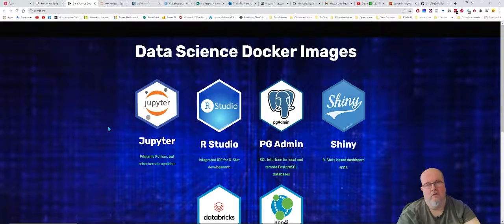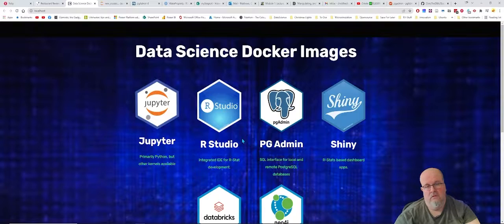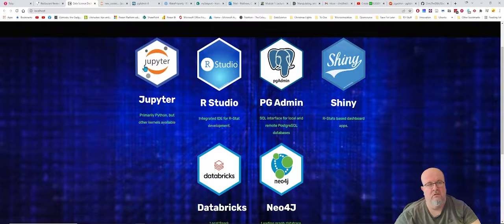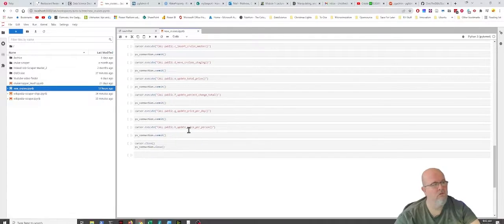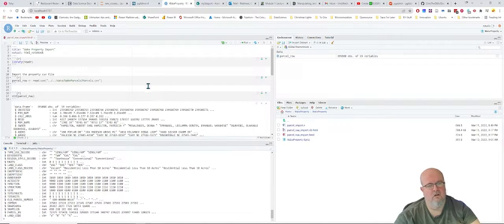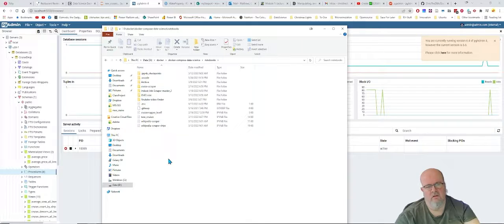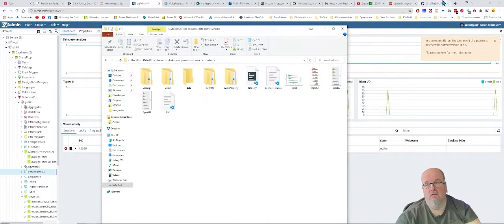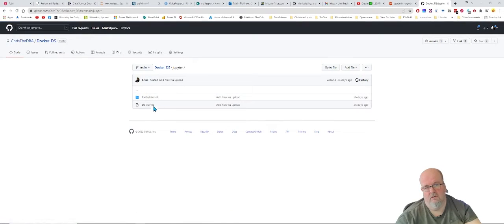Docker Walkthrough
A brief tour of the docker environment I use for data analytics work. Nothing much.